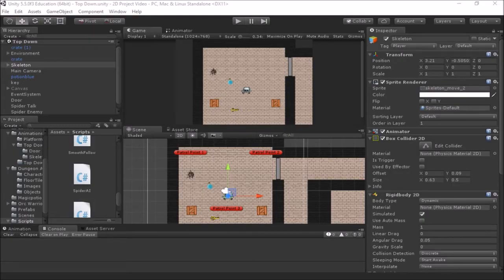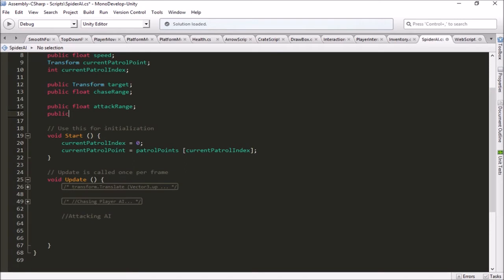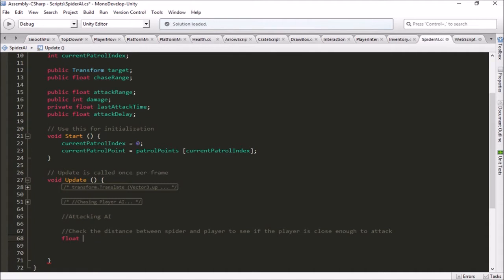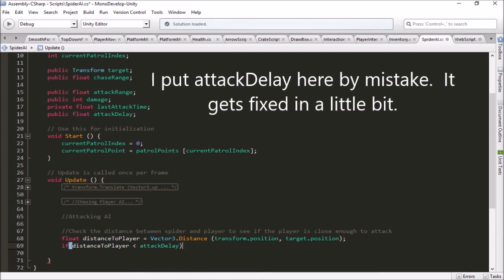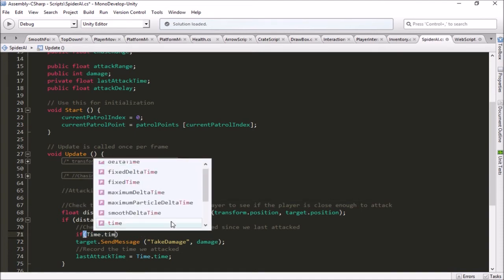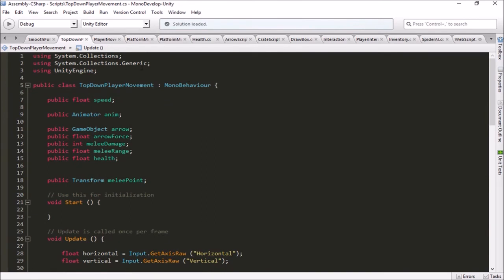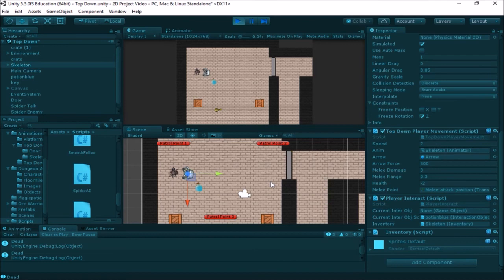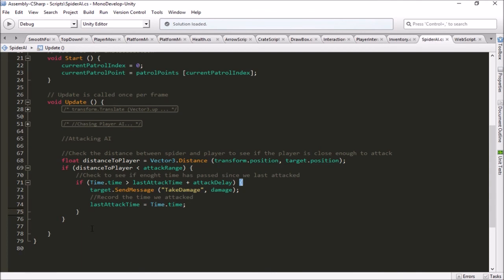Unity 2D Game Basics - Enemy AI - Melee Attack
In this video we will look at how to do a simple melee attack behavior.  When the player gets within the attack range of the enemy, it will attack and damage him.

Bookmarks
:30 Overview of what we want to do in this video
1:20 Variables needed in AI script
2:35 Checking distance to the player to see if we can attack
4:30 Send message to target to take damage
5:05 Record last attack time
5:45 Make sure we can't attack unless enough time has passed from the last attack
7:50 Setup TakeDamage function on player
8:45 Setup spider in Unity inspector
9:20 Test it out
9:50 Other ideas for structuring melee attacks